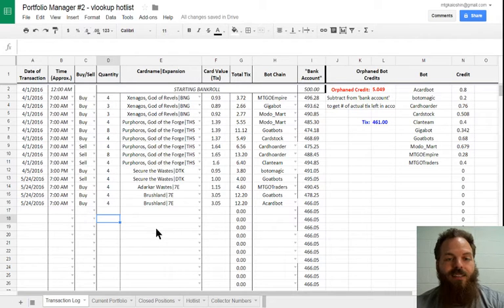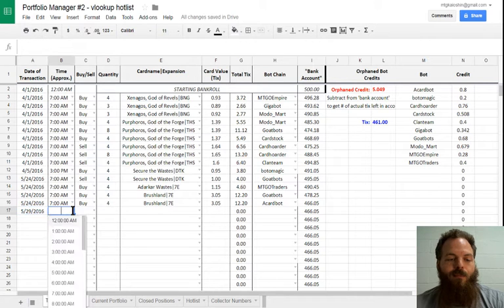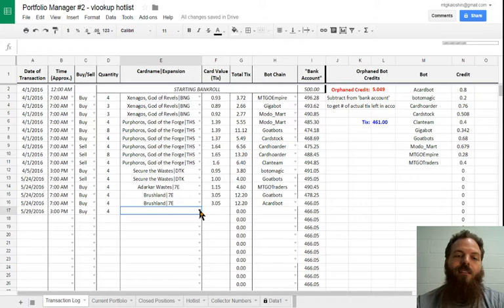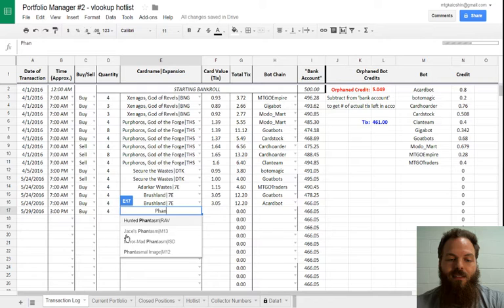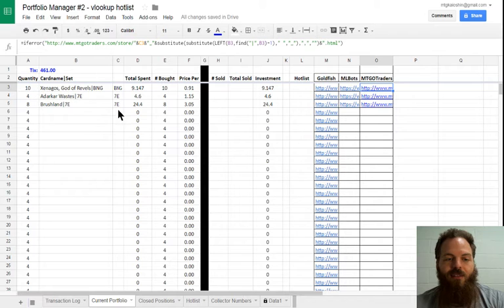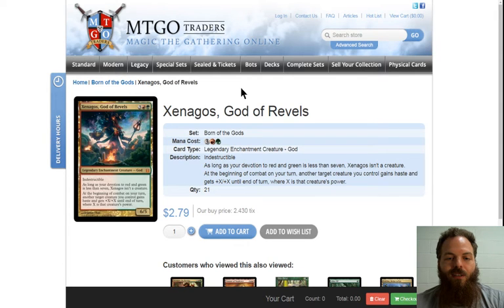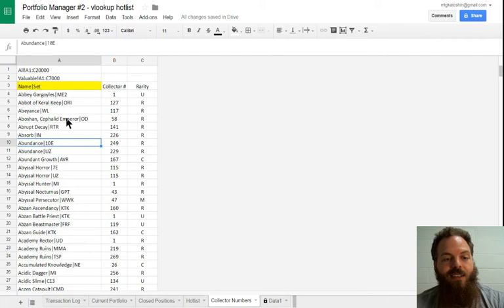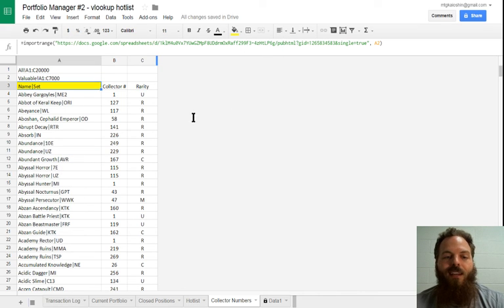Battle of Tix Excelling 2A - Modifications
Second iteration of a Google Sheets spreadsheet for the management of MTGO transactions, detailing the modifications from iteration #1